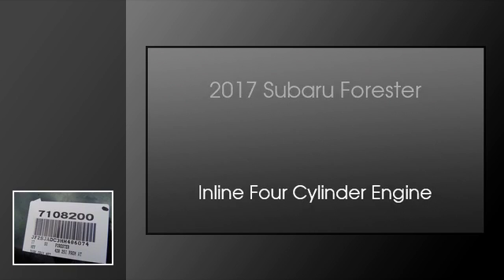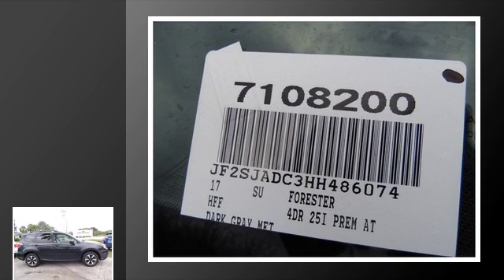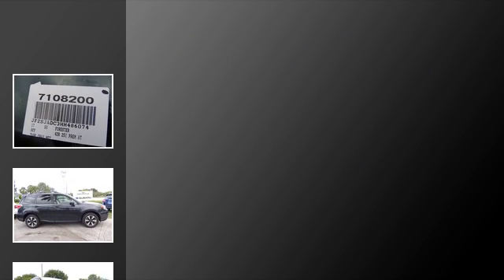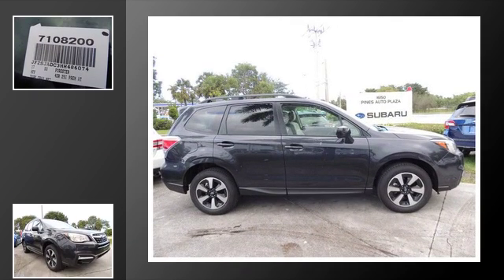2017 Subaru Forester